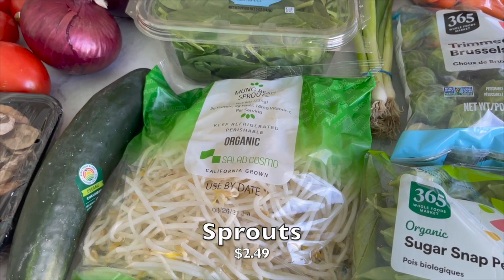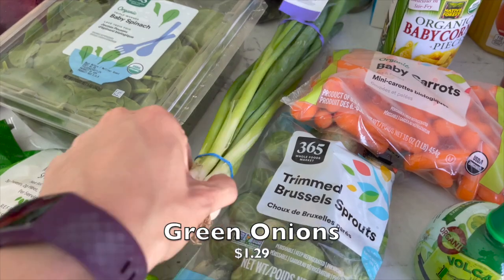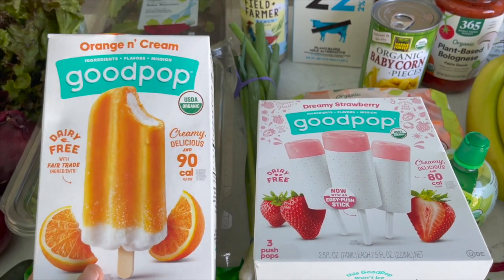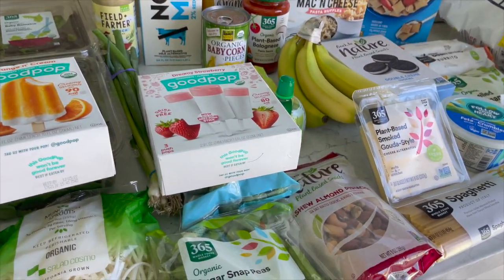Whole Foods Haul + Garden Tour! | Vegan & Prices Shown! | August 2021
✧ Get $25 OFF Your First Order at Daily Harvest!